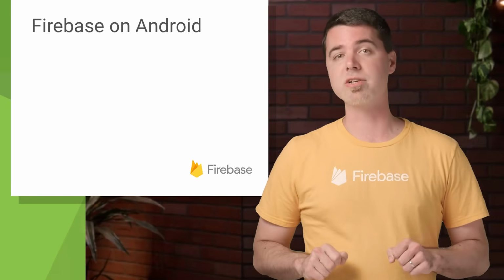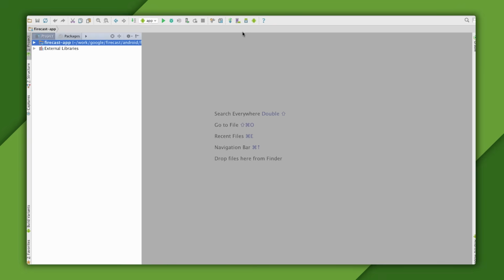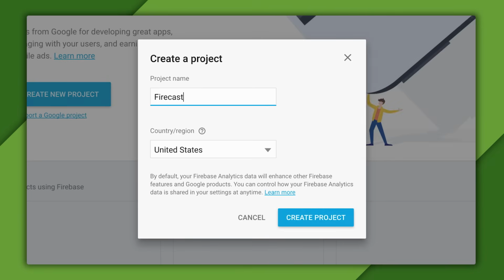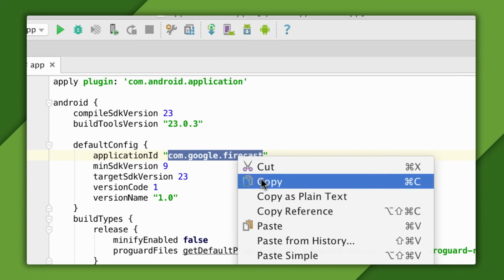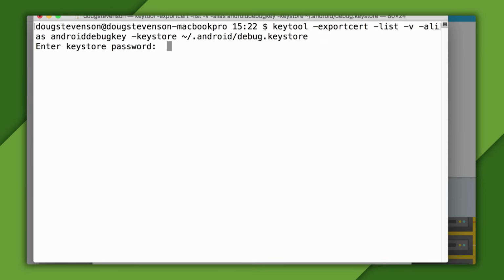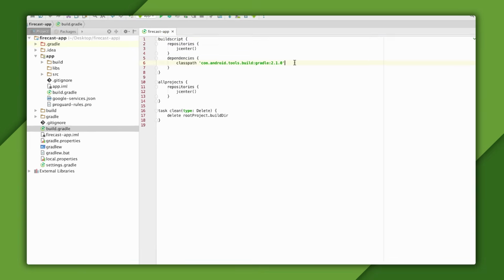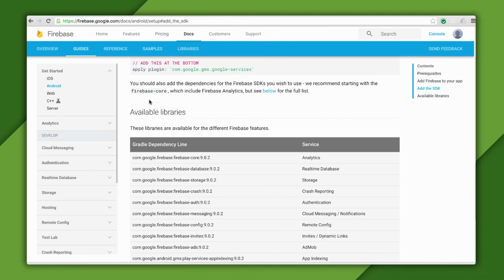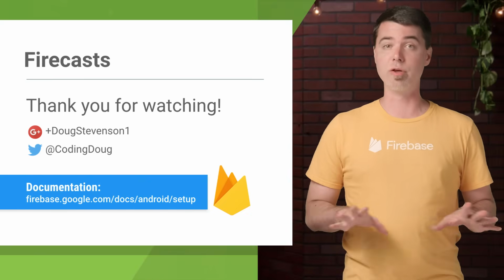[OUTDATED] Getting Started with Firebase on Android - Firecasts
Jumpstart the integration of Firebase in your Android app with this Firecast!  Doug Stevenson from the Firebase team walks you through a few simple steps to get started.